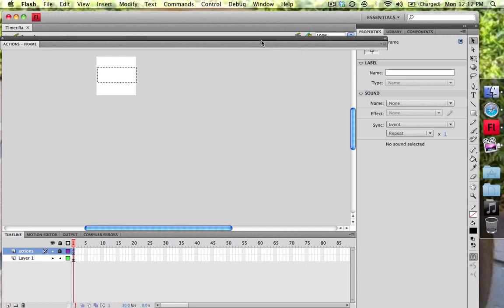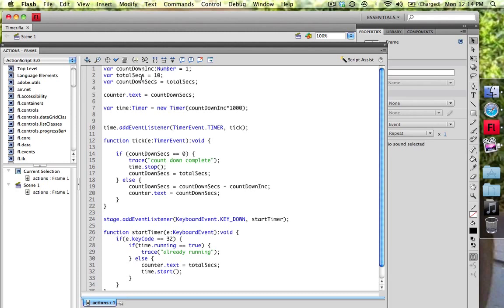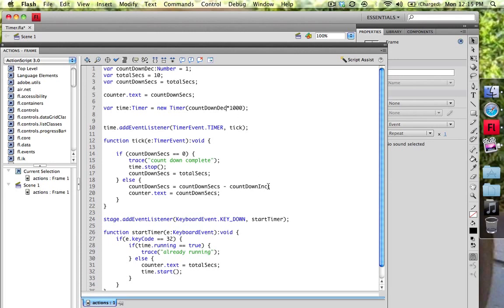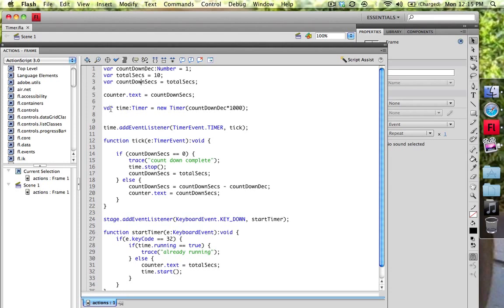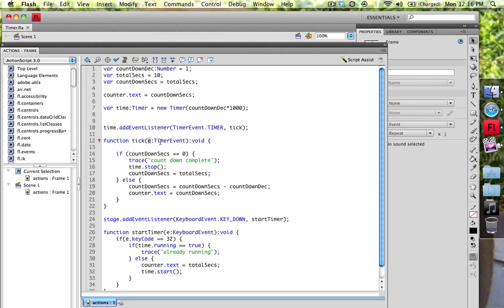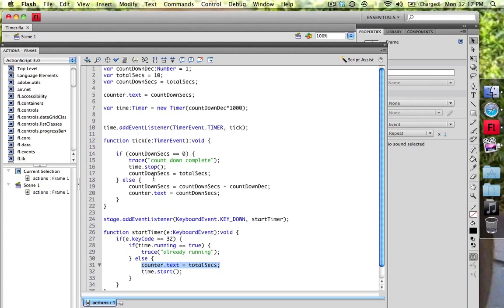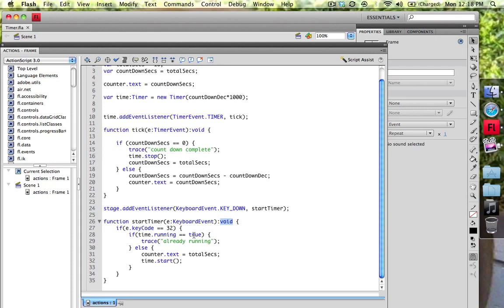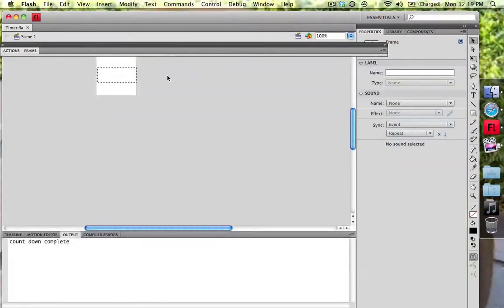MyTekki Flash Tips ActionScript 3 Count Down Timer AS3